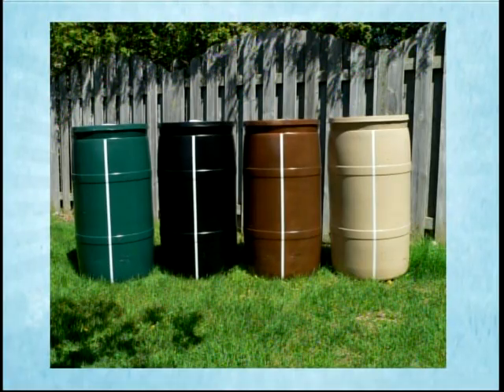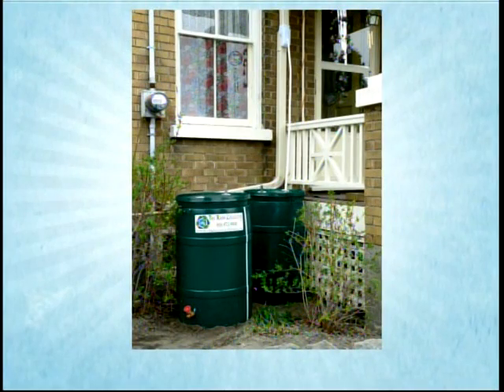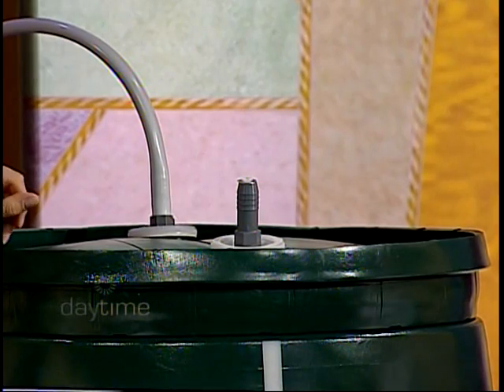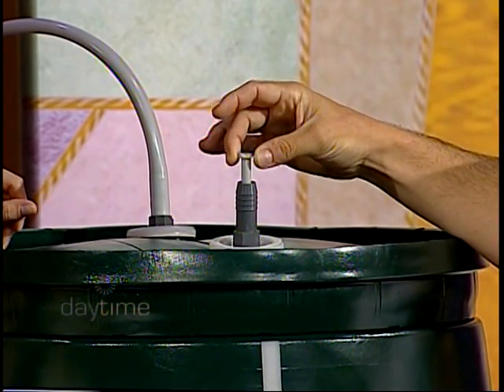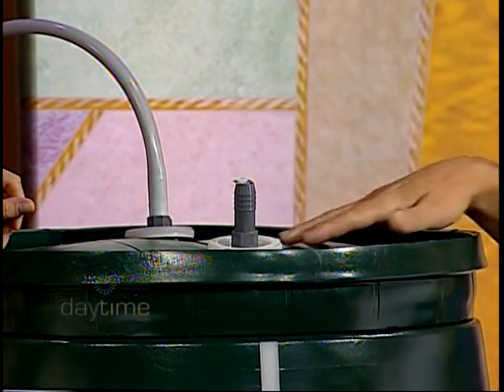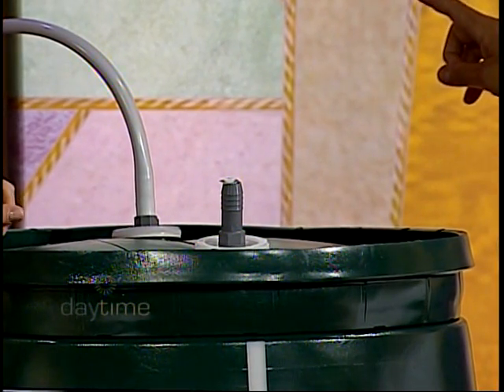Rogers Daytime: Windfall Ecology Centre with RainSaver